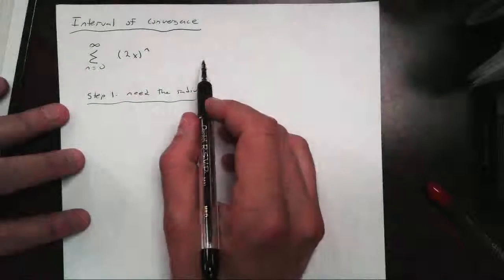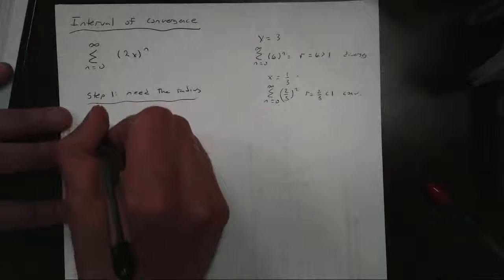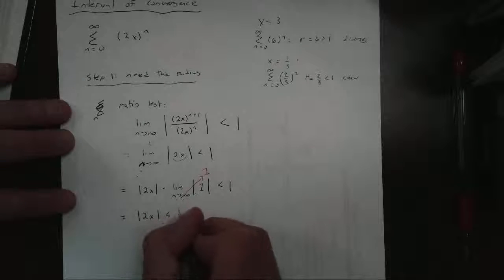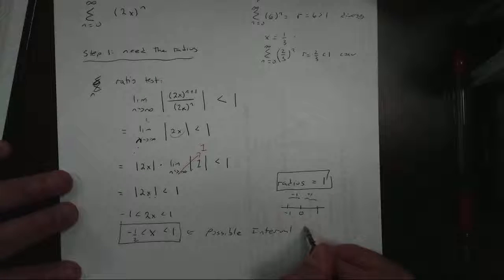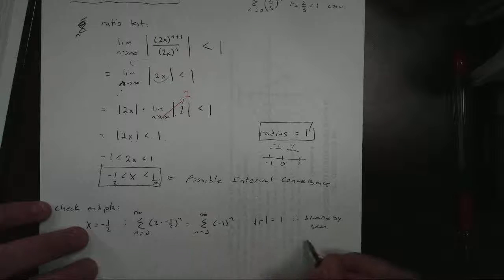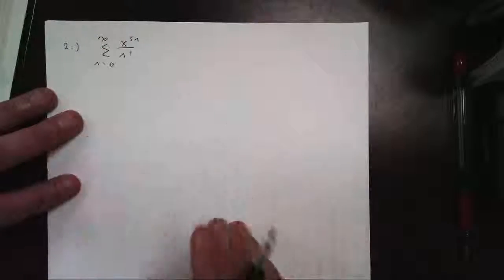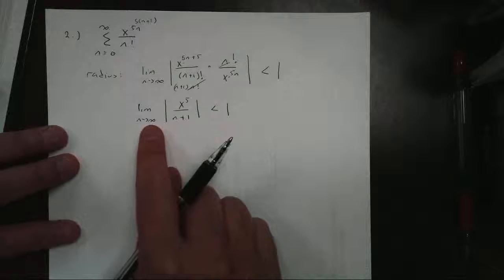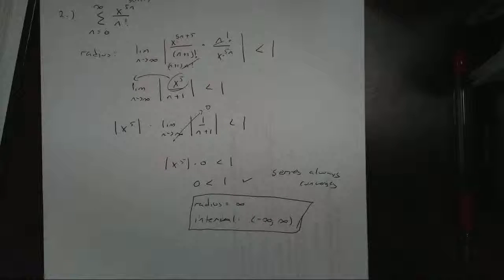Radius and Interval of Convergence Part 2